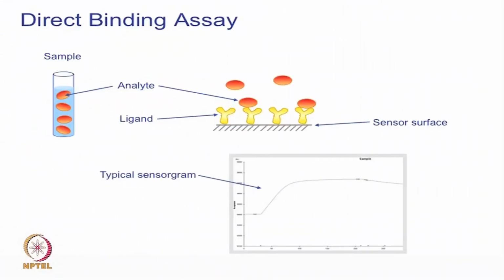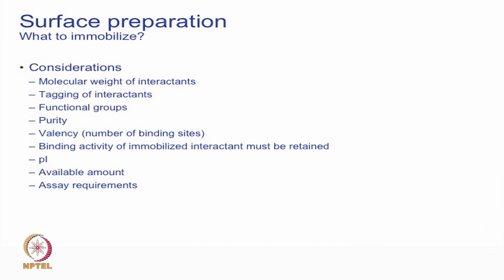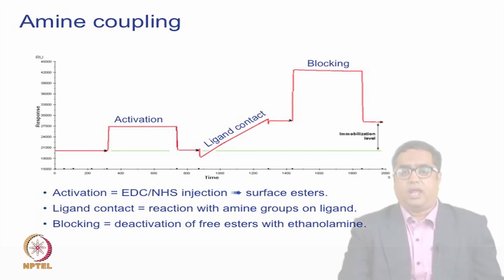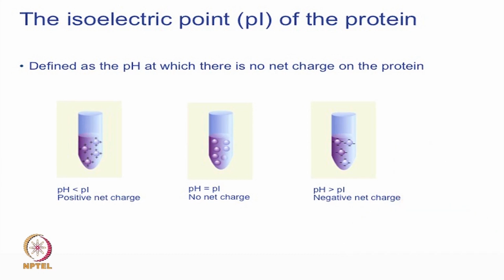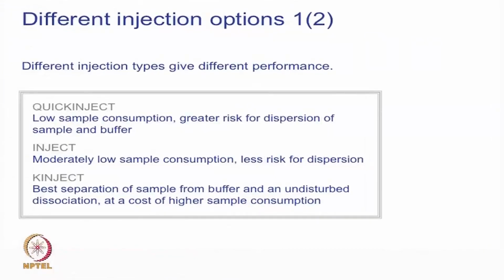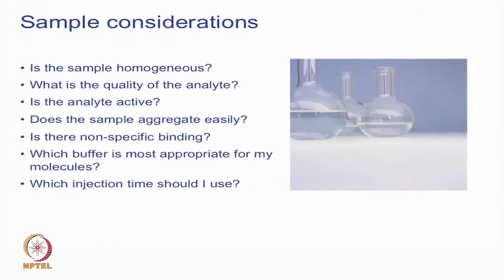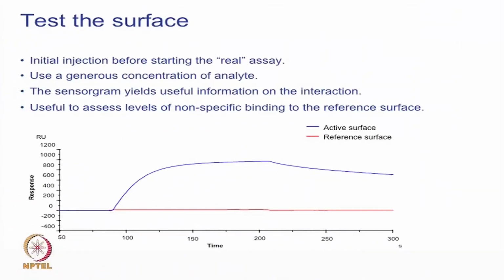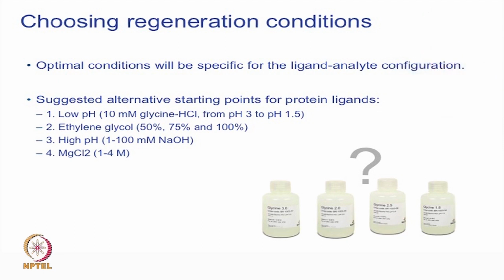Basics of SPR_ Experimental design